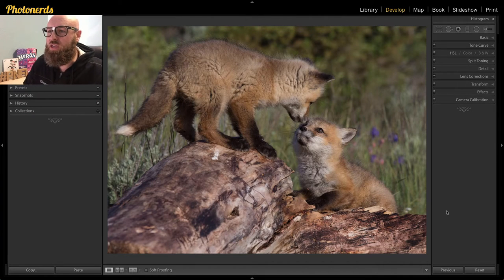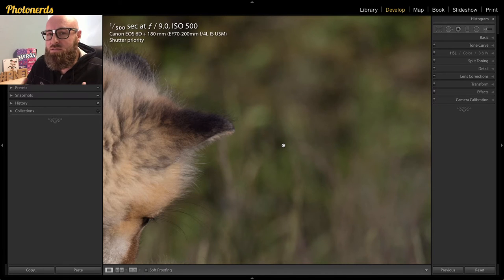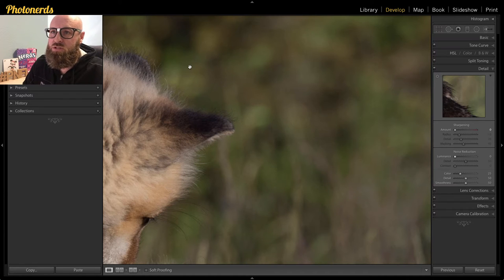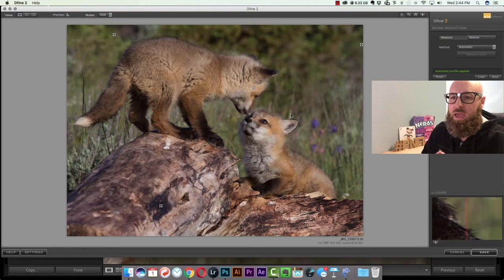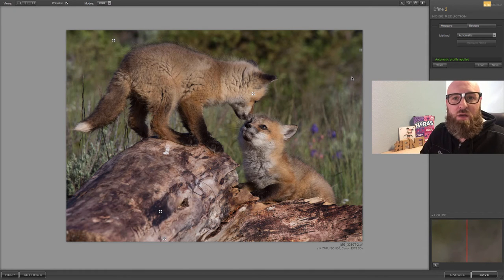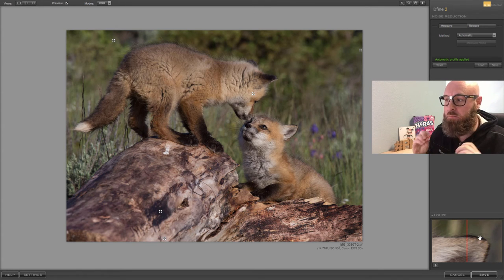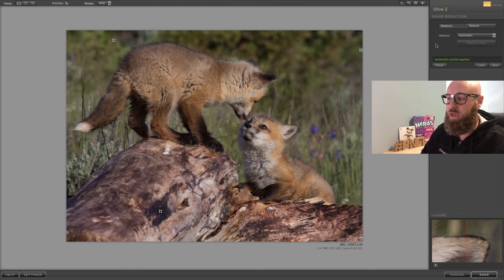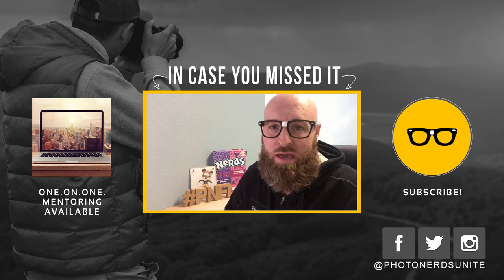Google Nik Collection Define Noise Reduction Lightroom Plugin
Google Nik Collections Define Noise Reduction Lightroom Plugin

Another killer, FREE plugin for Lightroom users. This time aimed towards reducing noise or grain in a photograph. While you can do this already with the sliders under the details panel, the Define plugin by Google Nik Collection is easy to use and seems to do a much better job of maintaining all the details. For this reason, we had to show you this Lightroom plugin and how to use it.